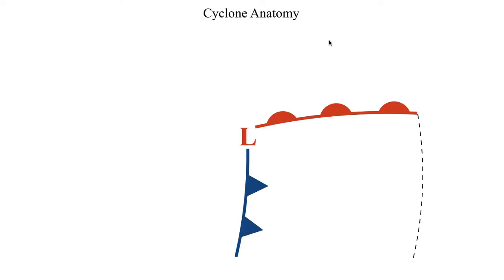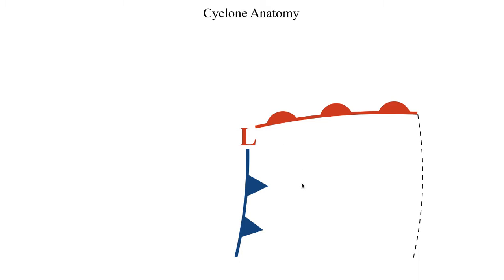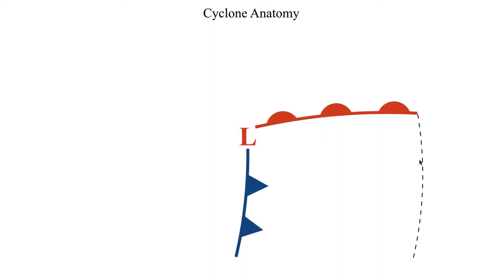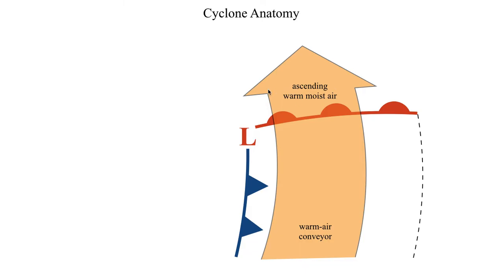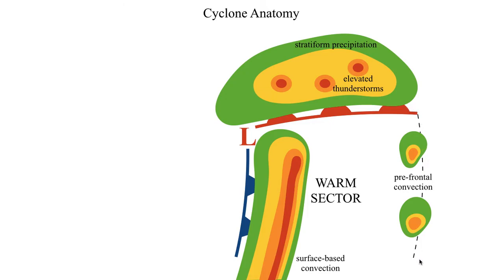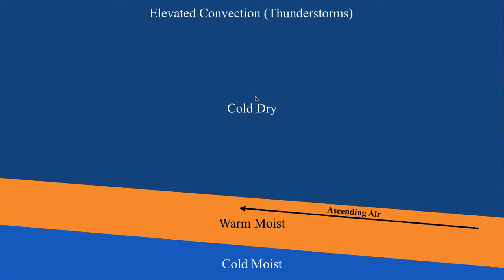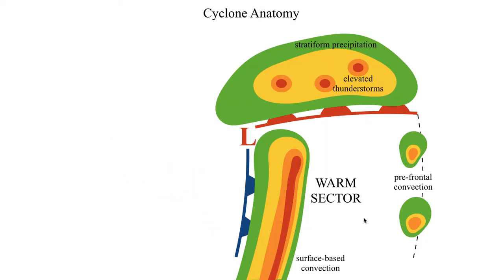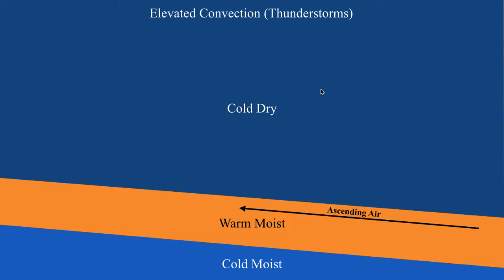METR2023 - Lecture 18 - Segment 2: Horizontal Structure of a Standard Extratropical Cyclone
A first look at the horizontal structure of a typical mid-latitude cyclone.